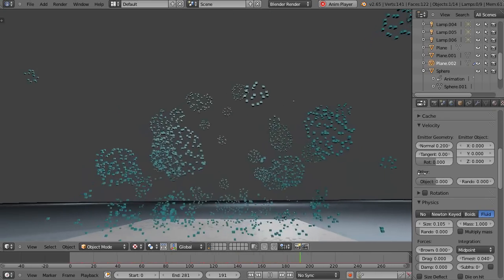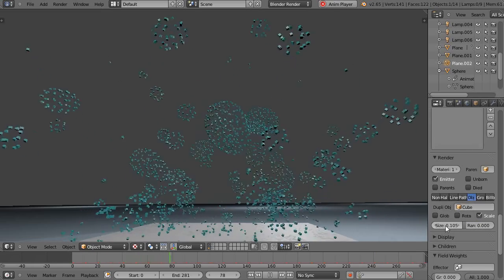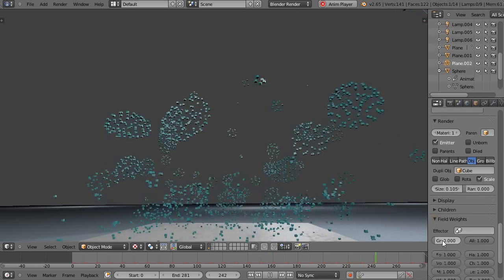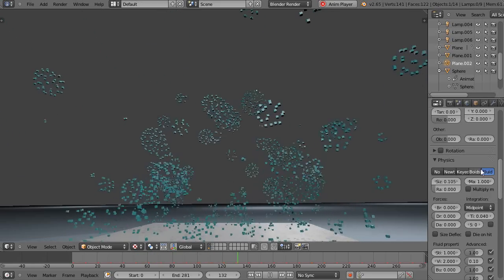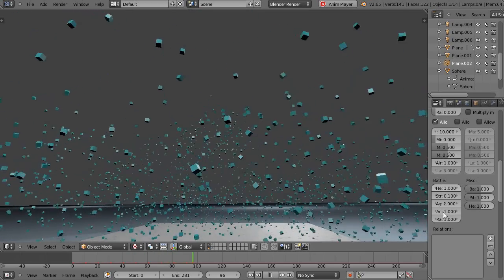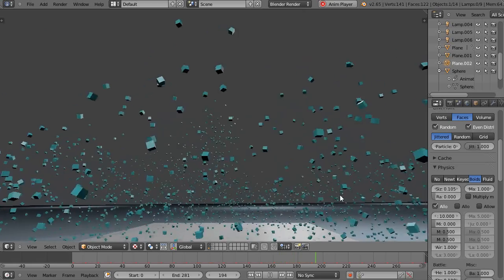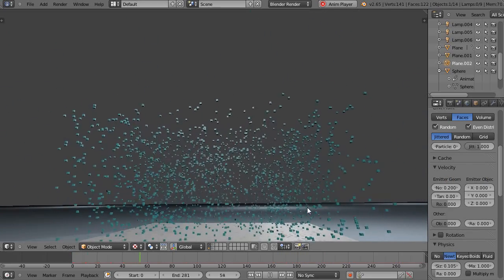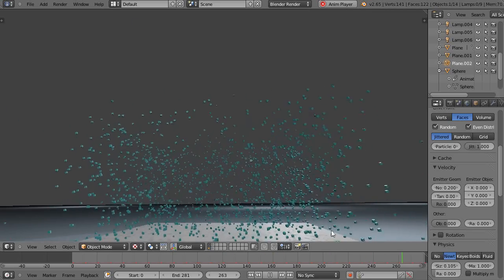Blender 2.65 Tutorial - Fluid, Newton and Boid Particles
In the tutorial for new Blender users, we take a look at the differences between different type of particle systems. Blender 2.65.